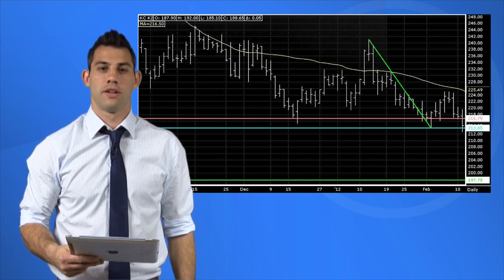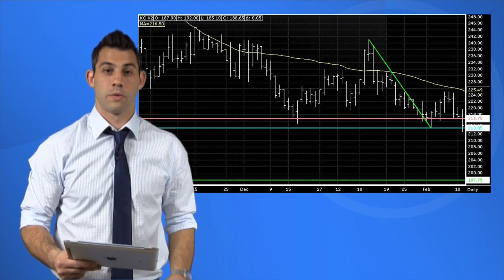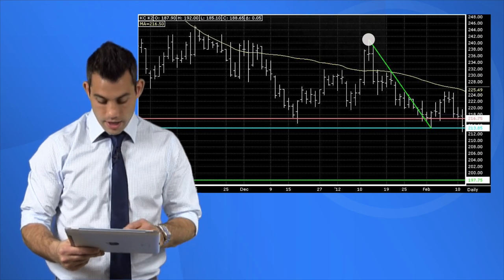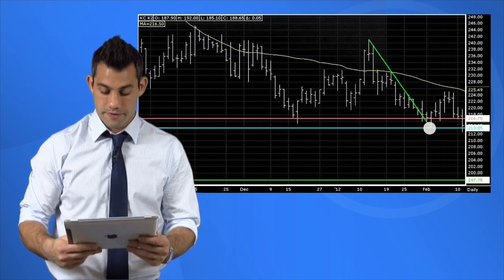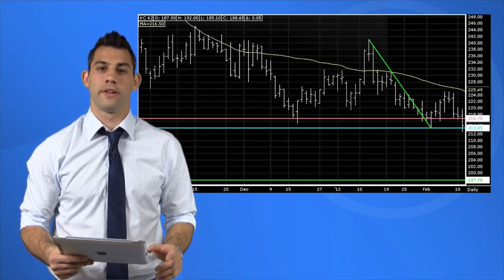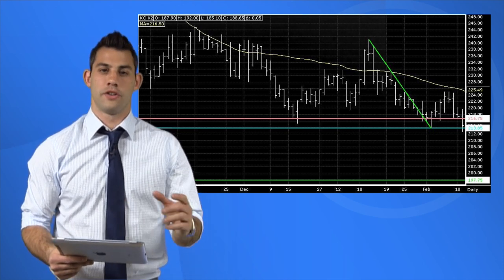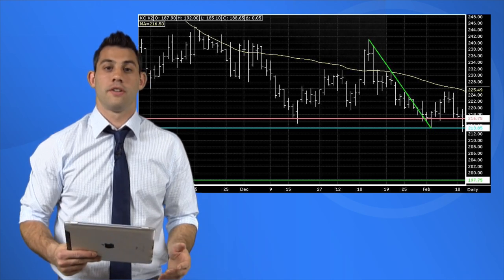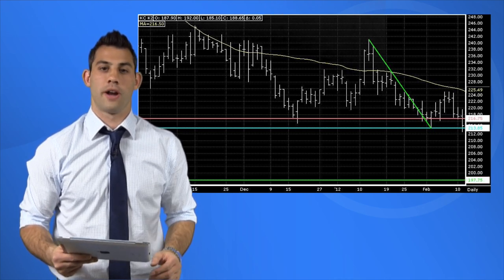Strategy Spotlight - Wave Projection (Commodity Trading)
Don DeBartolo, a senior broker with Daniels Trading, explains the Wave Projection as part of his Strategy Spotlight video series.